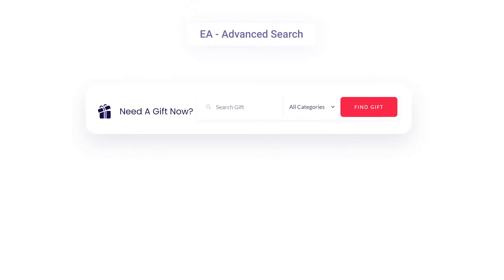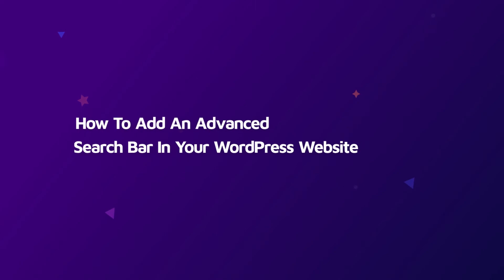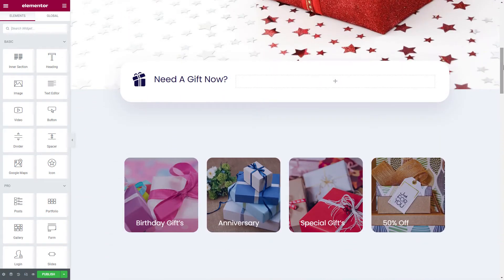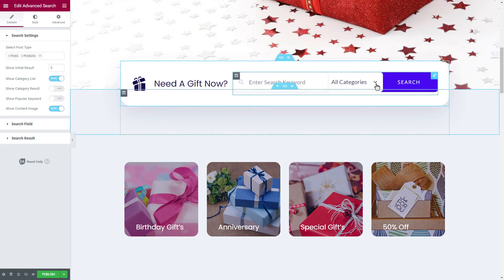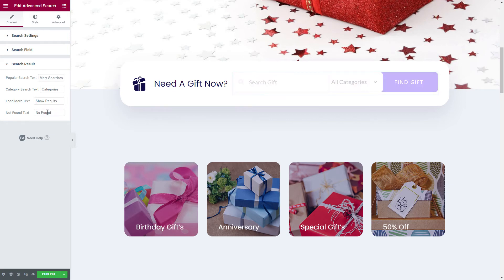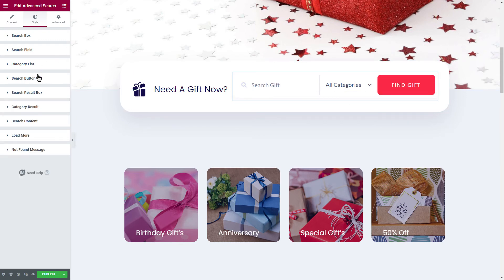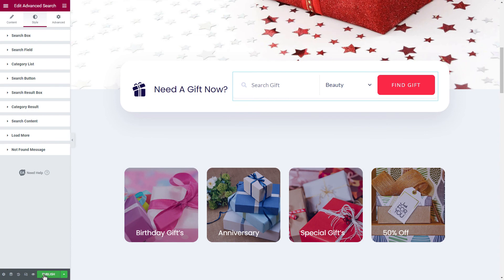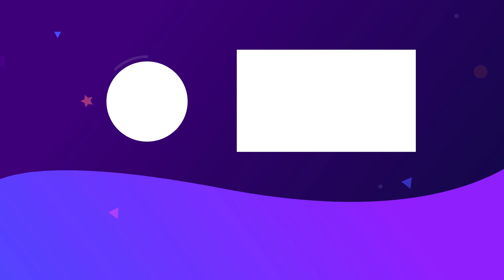How To Add An Advanced Search Bar In Your WordPress Website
Create an advanced search bar in your WordPress website without any coding. With the ‘Advanced Search Bar’ widget by Essential Addons for Elementor, you can now help your visitors navigate easily through your website and find the content they need effortlessly. You can also customize your search bar to make it stand out and engage your website visitors.